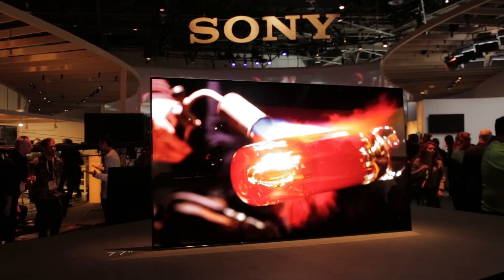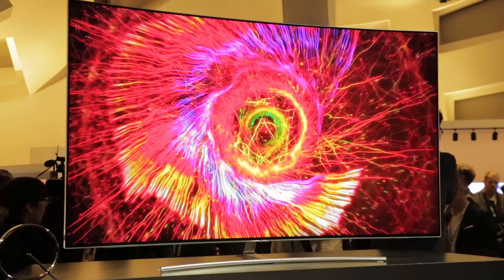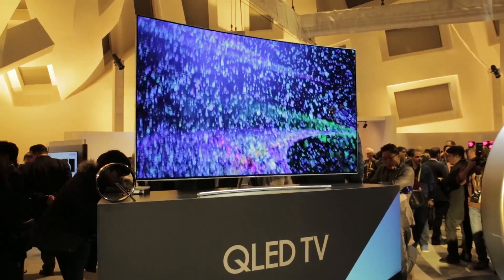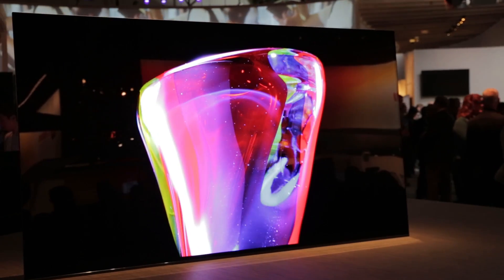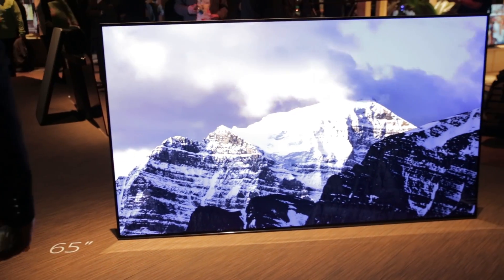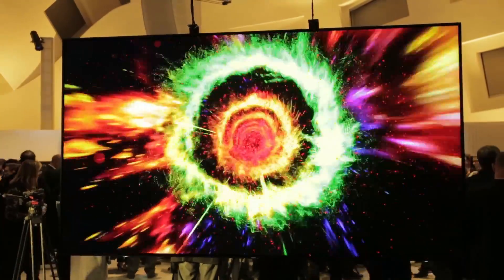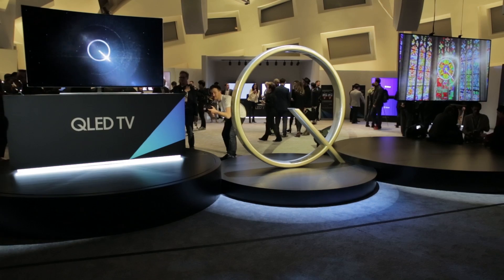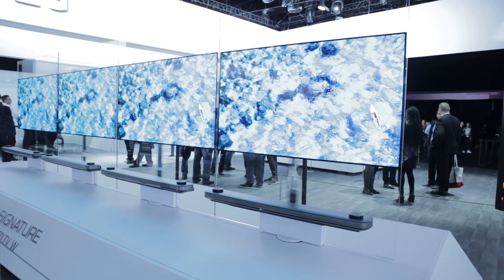OLED vs QLED TVs - Which? guide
Samsung is staying resolute in its belief that you don’t need OLED to get the best-quality picture. Sony and Panasonic seemingly disagree. LG has long hailed it as the future of TV, and the new OLED sets from Sony and Panasonic add weight to its claim.

Samsung is now the only major TV maker without an OLED set. Instead, it has stood by its quantum dot technology. Although we saw this technology in high-end 2016 TVs, this year they arrive under the new moniker ‘QLED’.